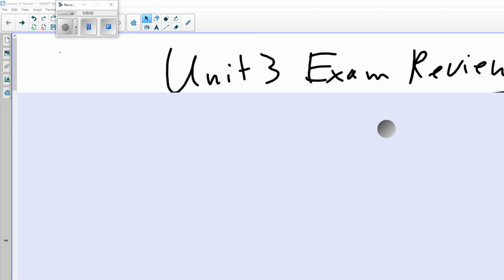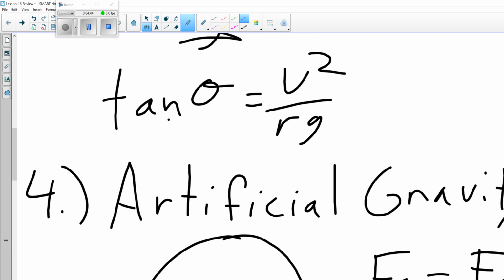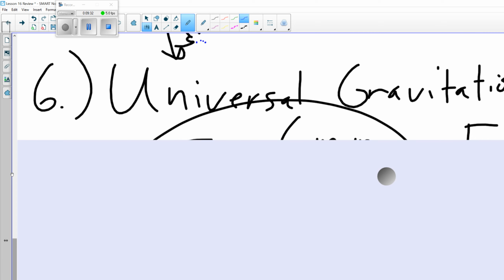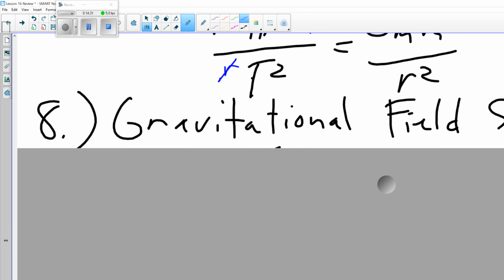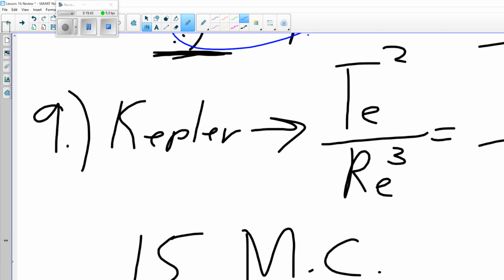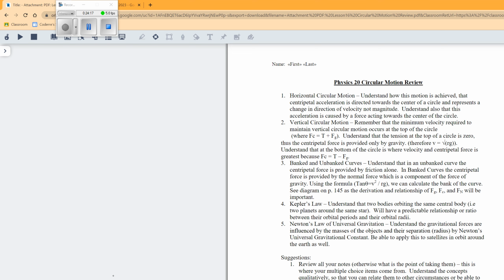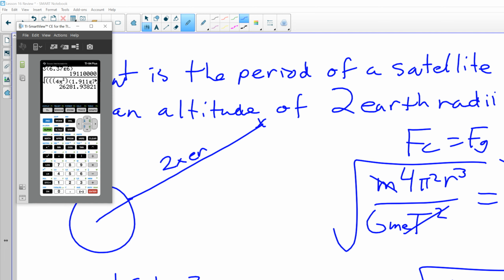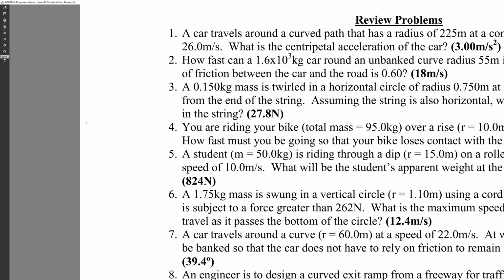Physics 20 Unit 3 Circular Motion and Gravitation Exam Review